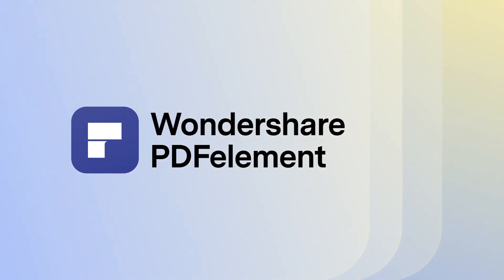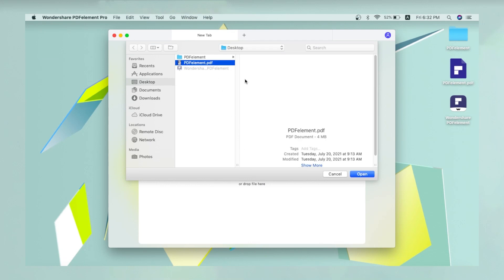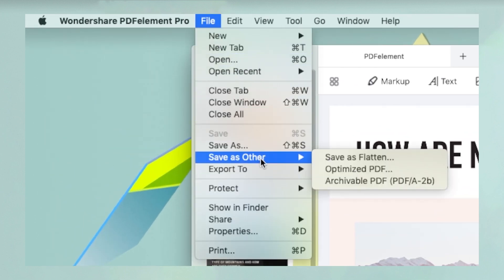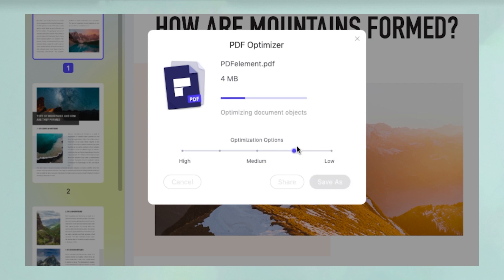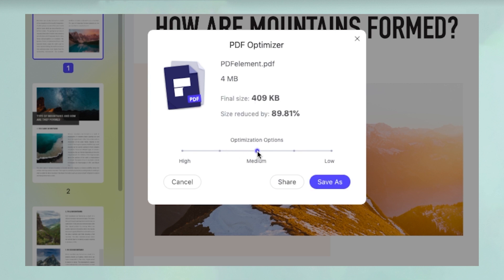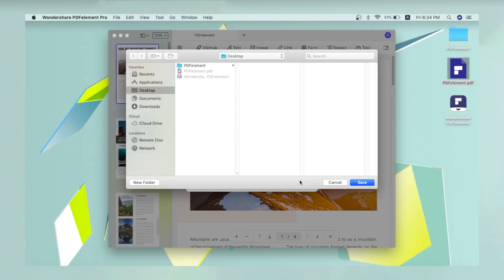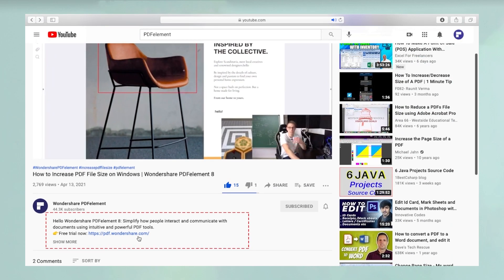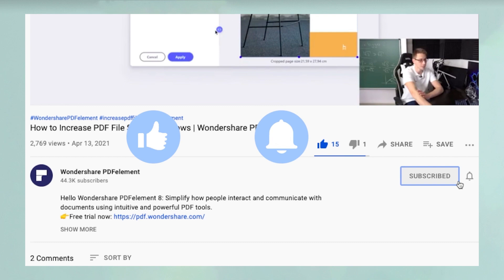How to Compress PDF on Mac | Wondershare PDFelement 8